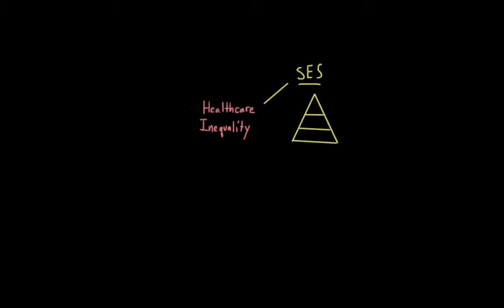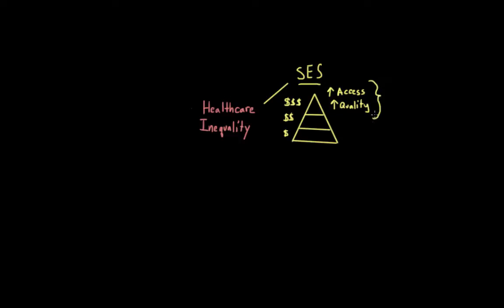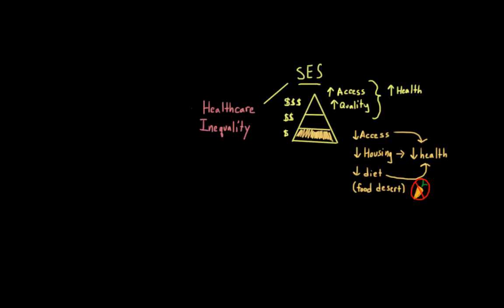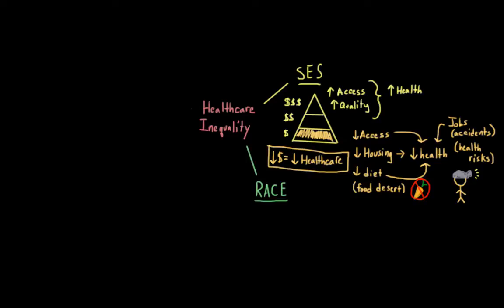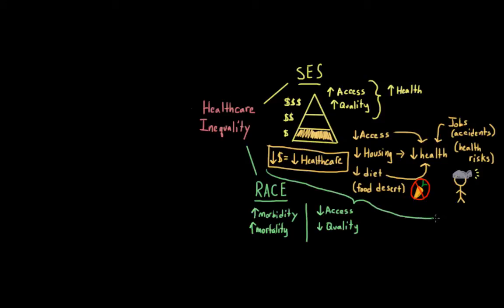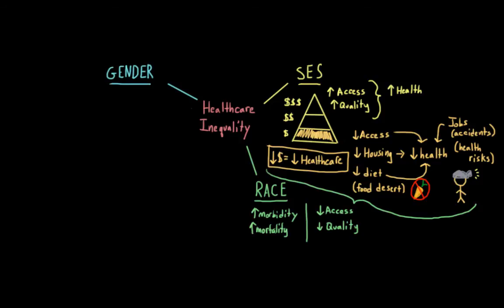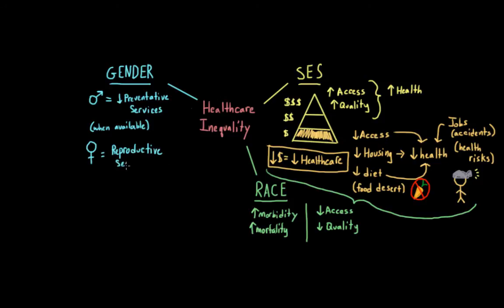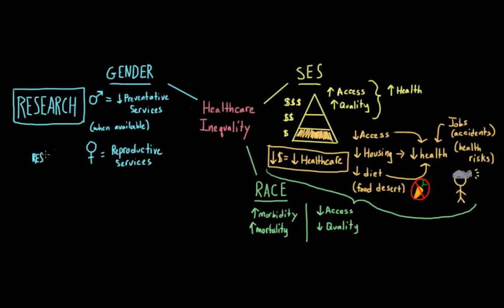Introduction to Sociology: Health and healthcare disparities in the US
Does everyone in the US have the same high quality of healthcare? What are some things that might lead to healthcare inequality?